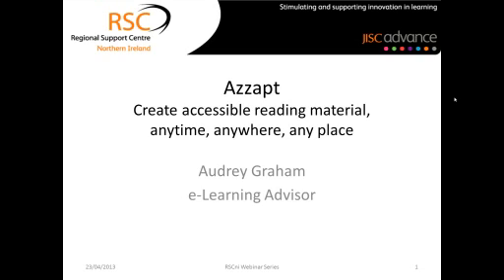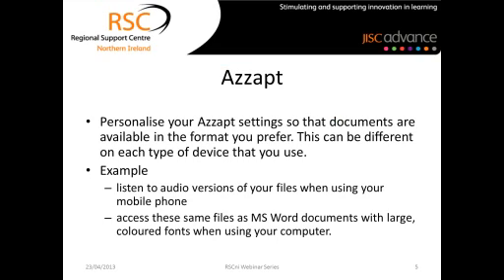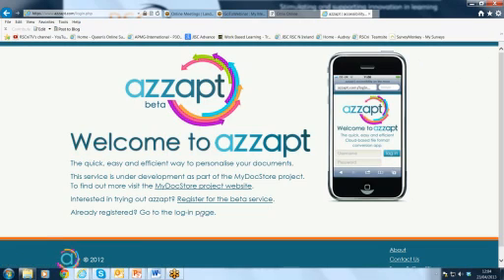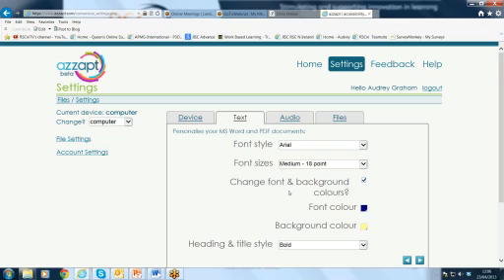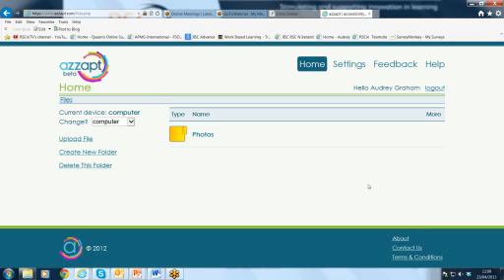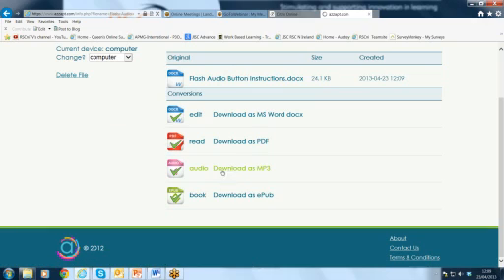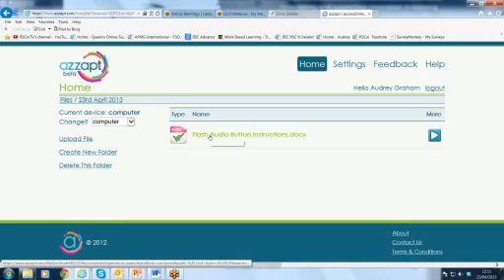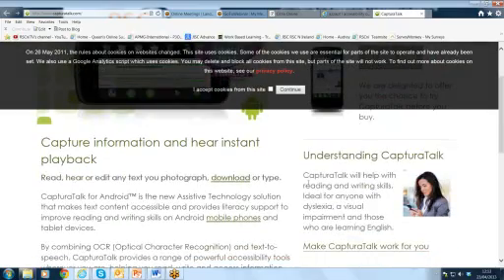RSCni Webinar on Azzapt